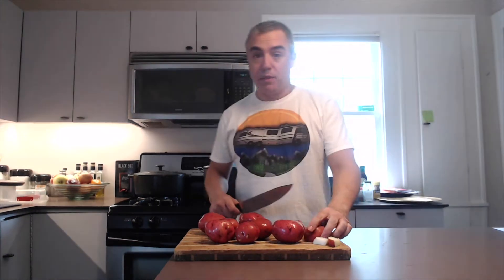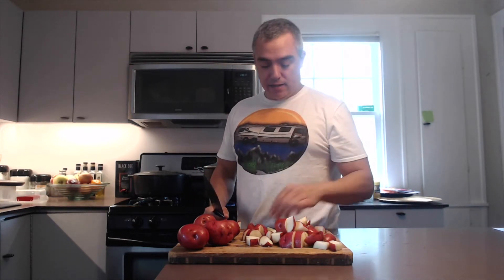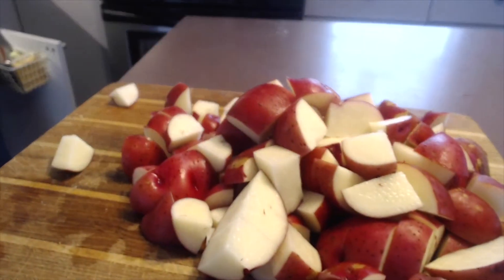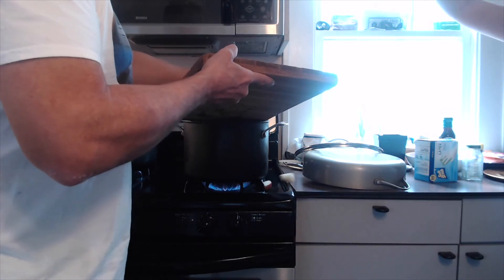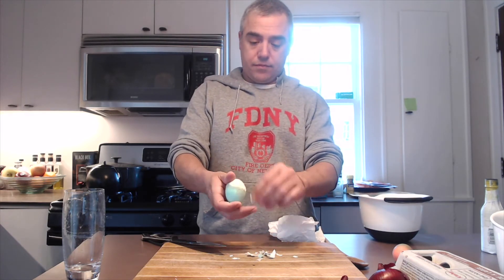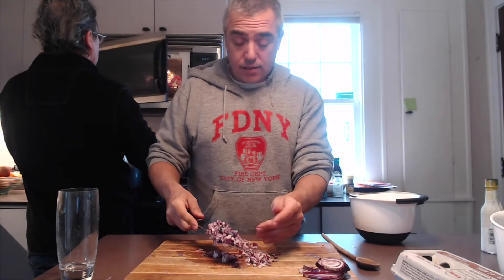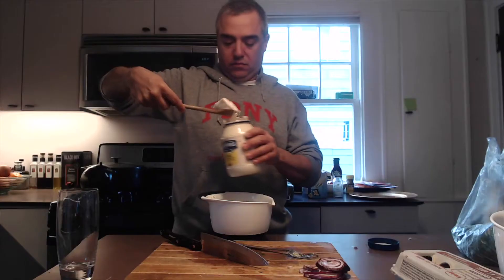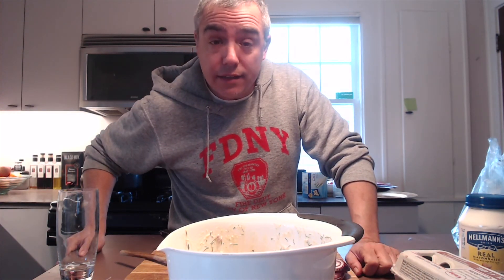Simple and Delicious Potato Salad Recipe! (Quarantine Day 32)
Learn how to make potato salad! A staple of every great American refrigerator!

Red Potatoes
Mayonaise
Salt
Pepper
Red Onion
Hard Boiled Egg
Fresh Dill
Water